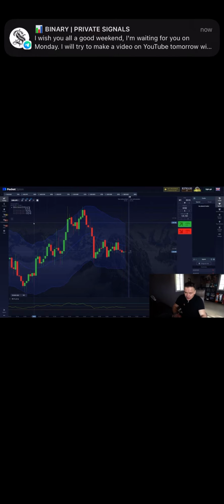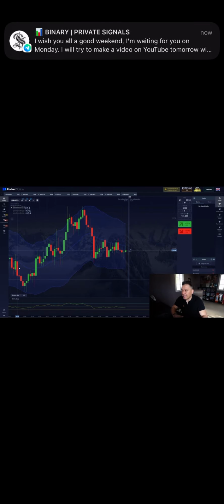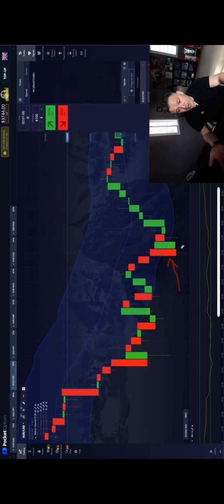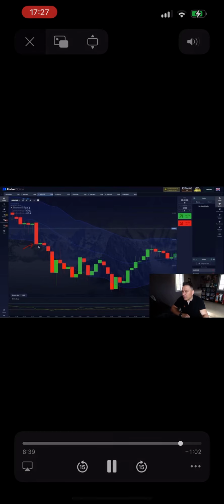2 يوليو 2022